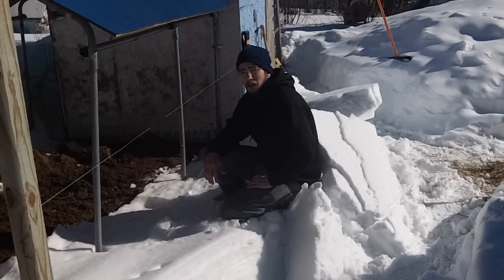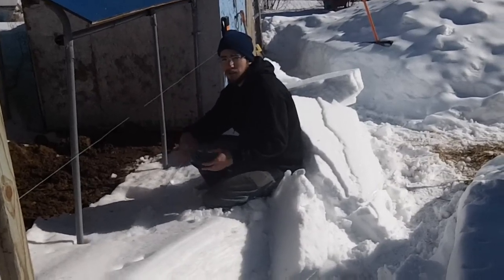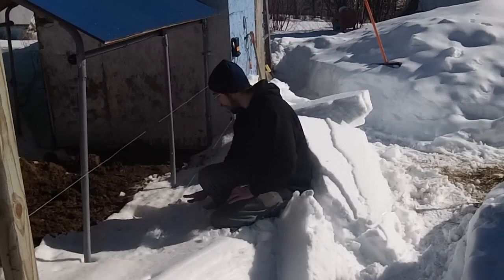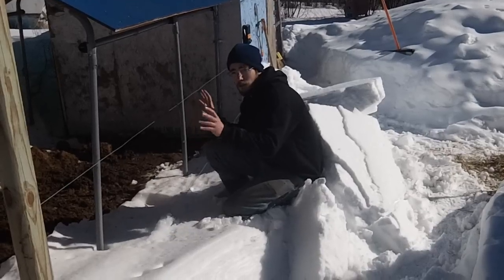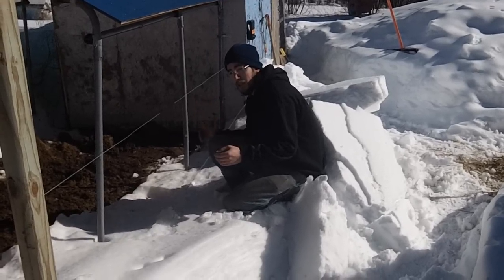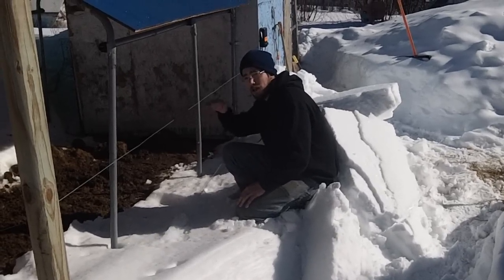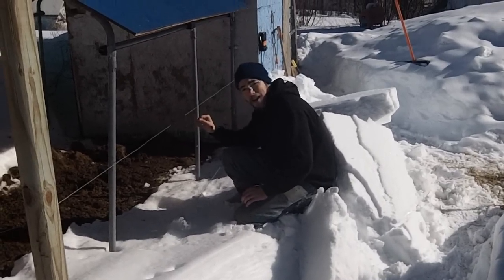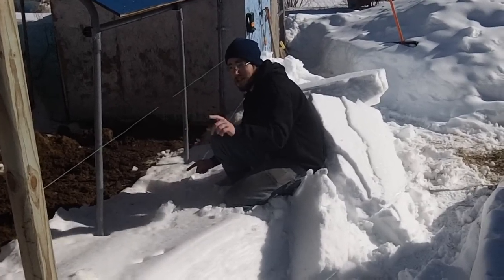Electric Fence in Snow Capability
Gallagher G383404 M50 110-volt Fencer Rustler, 20 Acre/3-Mile